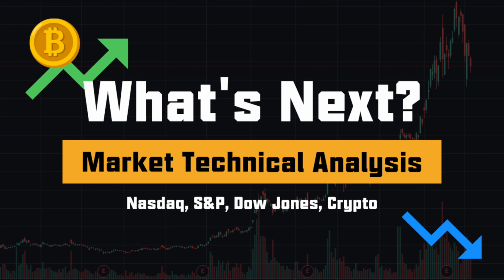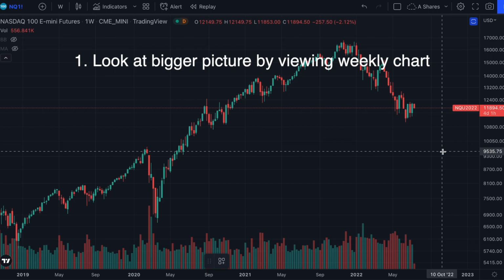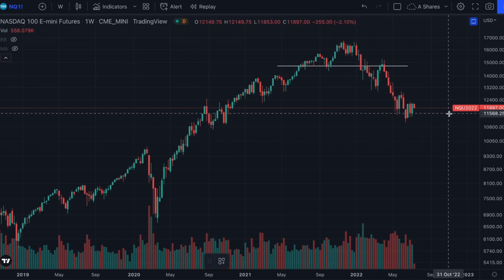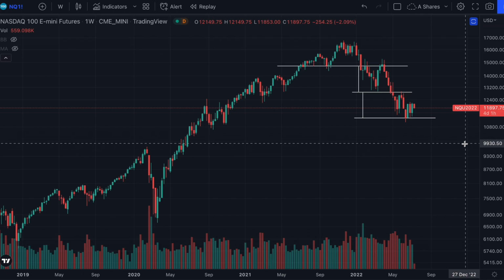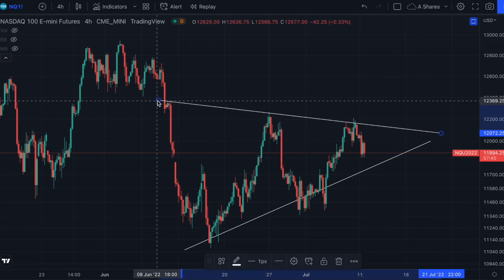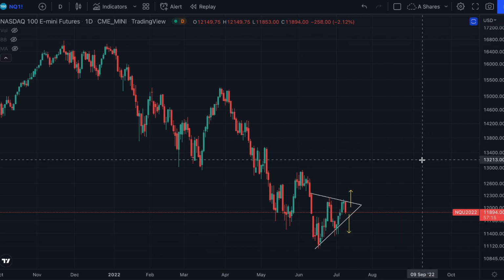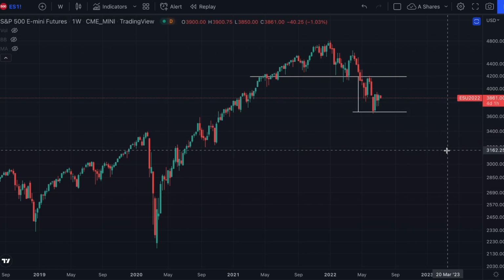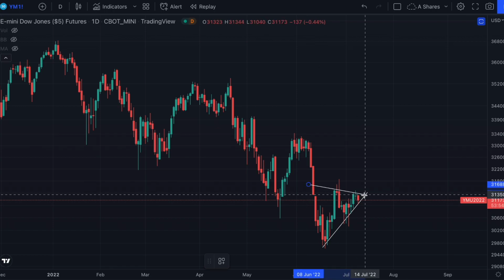The Market Just Dropped | WHAT’S NEXT?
Aspire to make stock technical analysis easy to understand and less intimidating. Emphasis on price-volume action. Trade responsibly.

Xiaohongshu: 小林美股 (8.6k followers)